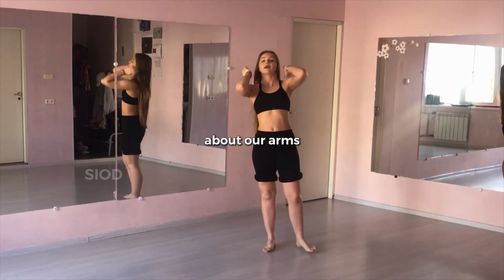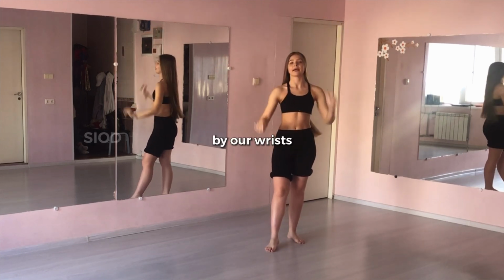BELLYDANCE TUTORIAL: Olga Filippova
ONLINE BELLYDANCE CLASS
★ Style: Mejance
★ Teacher: Olga Filippova
☆ Course length: 2 hours and 32 minutes
★ Dance length: About 2 minutes and 16 seconds
☆ Language: English

SIOD ONLINE BELLYDANCE ACADEMY
200+ online classes
100+ bellydance teachers
4000+ online students